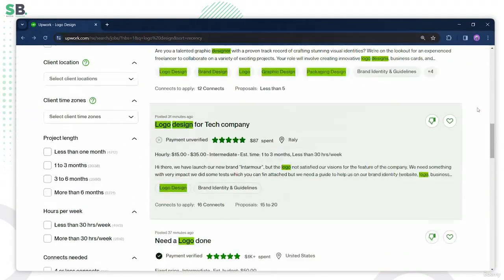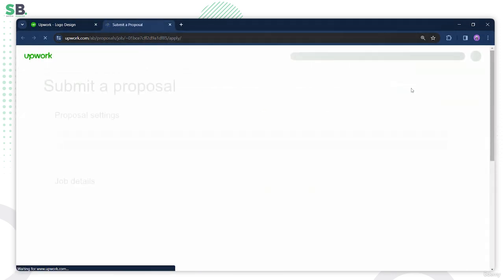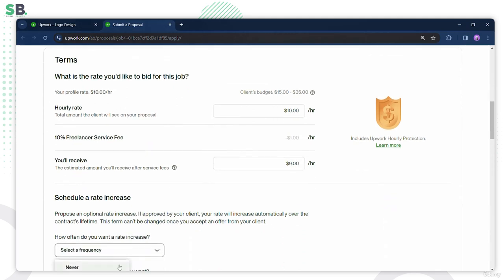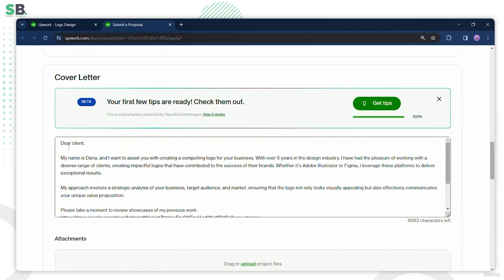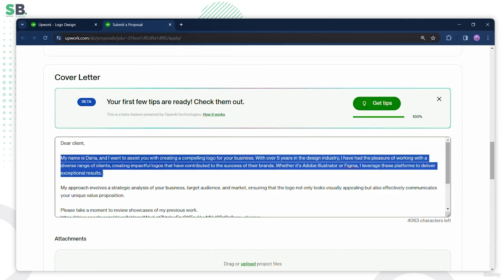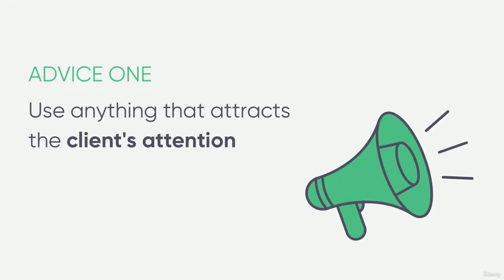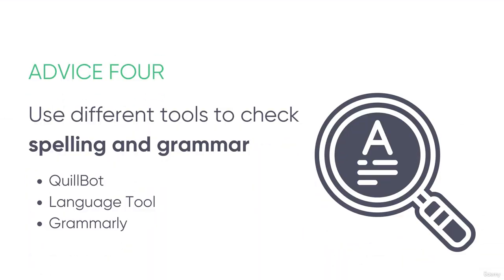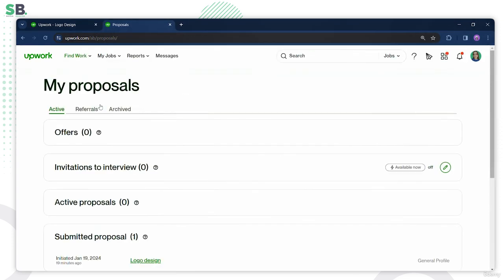Lecture #20: How to Сraft a Proposal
How to Craft a Proposal on Upwork | Win Freelance Projects

In this lecture, you’ll learn how to write a winning proposal on Upwork that grabs client attention and increases your chances of getting hired. A well-crafted proposal is the key to standing out from the competition and showing clients why you’re the best fit for their project.

📌 What you’ll discover in this video:

* The structure of a perfect Upwork proposal
* How to write engaging cover letters that win clients
* Common mistakes freelancers make in proposals
* Proven tips to increase proposal acceptance rates

This video is part of the “Upwork Beginner Course – Win Freelance World”, created to help freelancers optimize profiles, find projects, and secure clients successfully.

👉 If you want to win more jobs, improve your proposals, and grow as a freelancer, this lecture is for you!